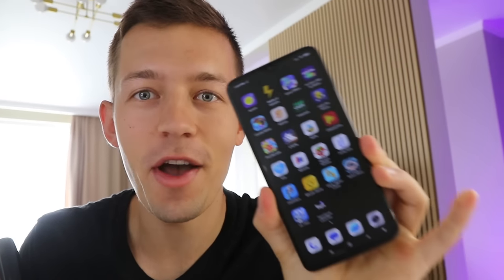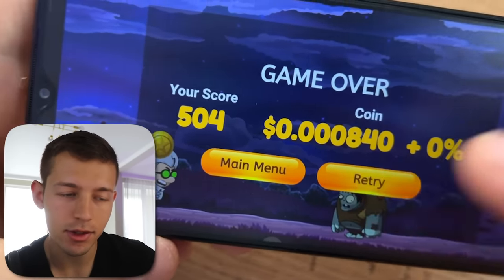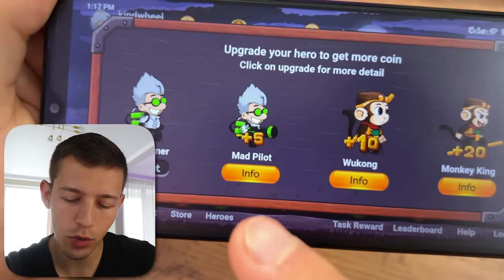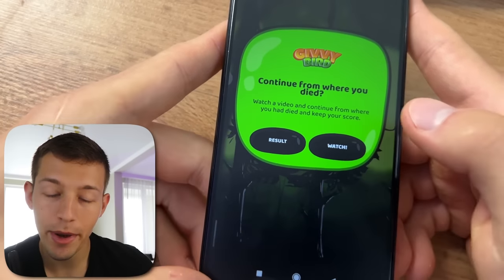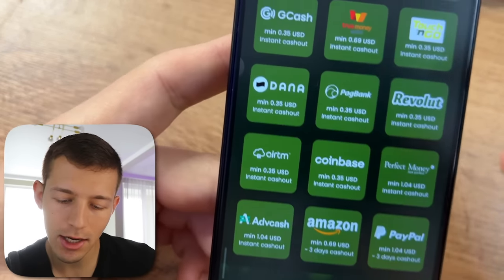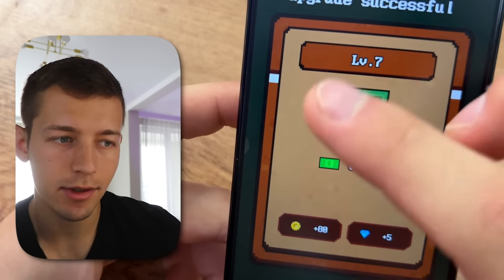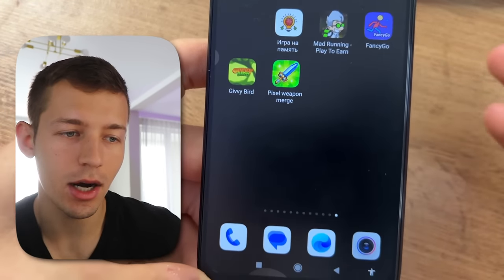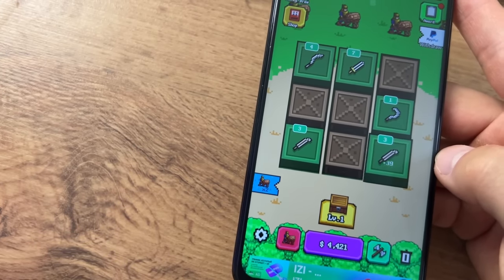3 NEW Games Pay You $1 Every Second - Make Money Online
⚡ How to EARN ONLINE $23.87 Every Minute Just by Playing Games? Where can you find the best way for MAKING MONEY ONLINE that pays you $119 Per Hour? I tried to answer these questions in this video!

💸 Apps I used in this video are in pinned comment!